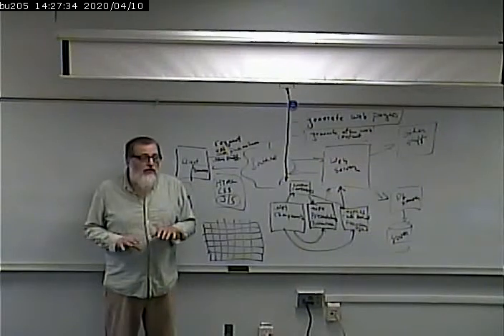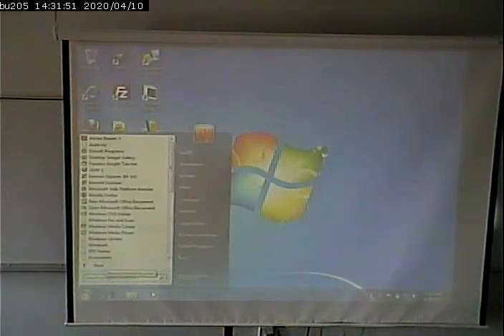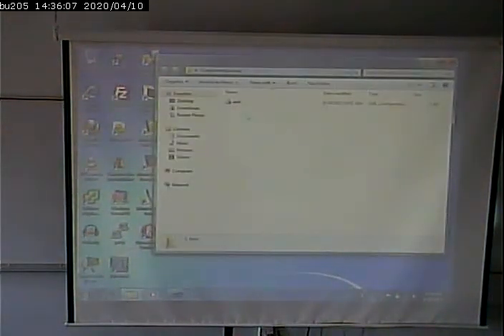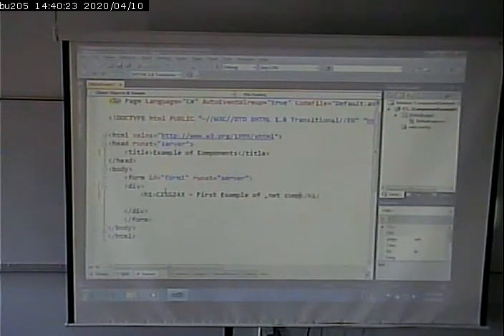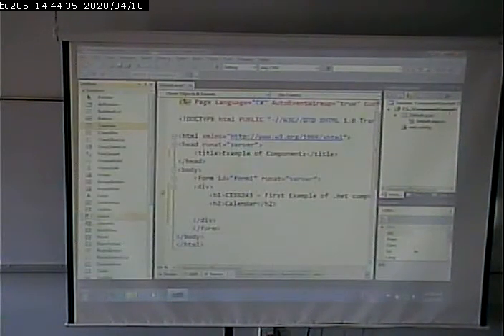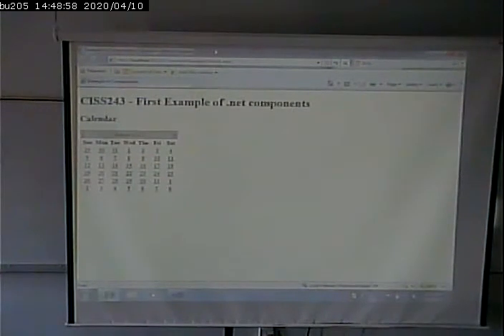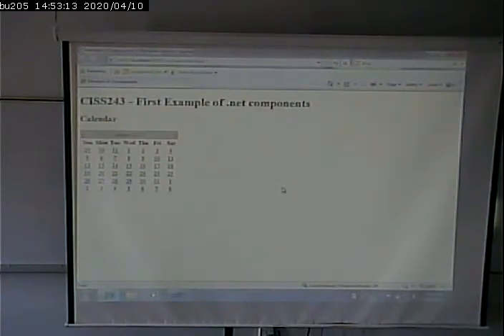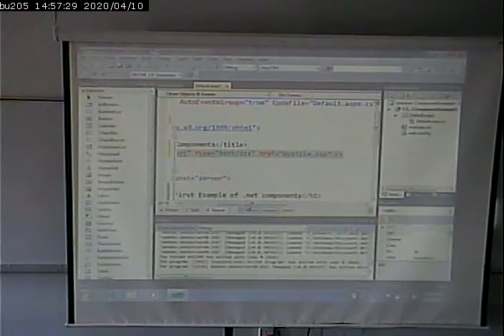CISS243 - Web Db Integration - Part 2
ASP.NET Components